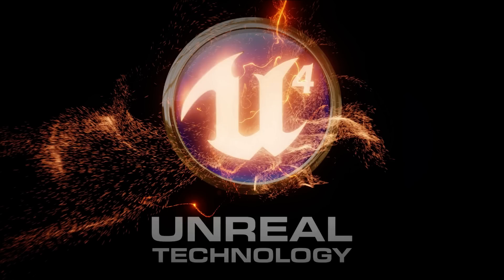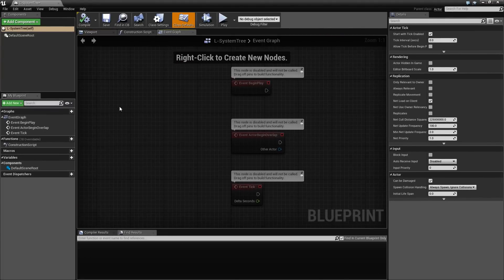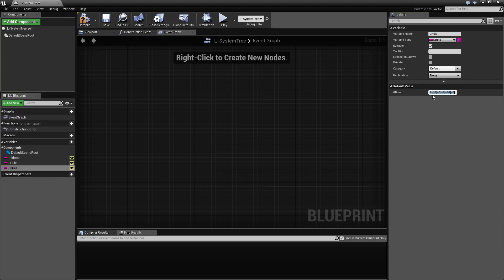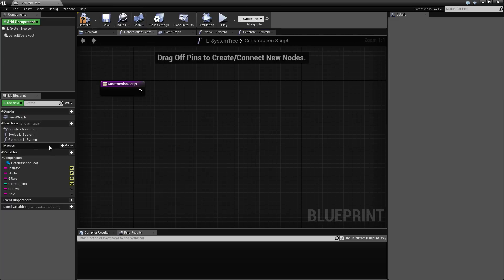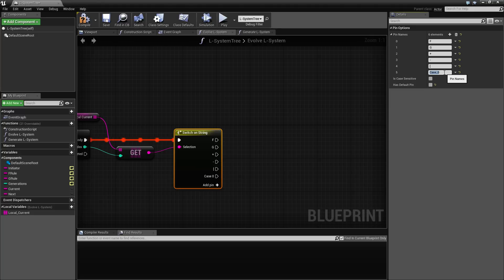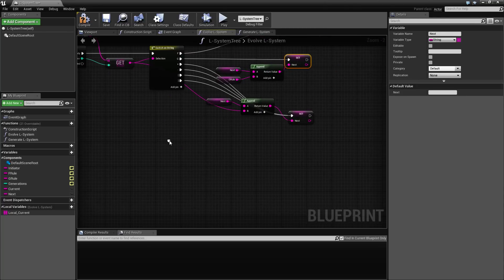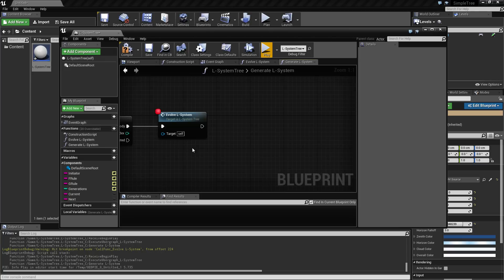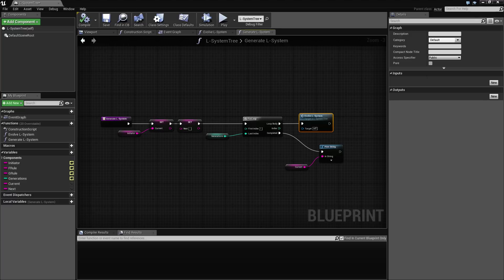Part1 - Basic L-System in UE4